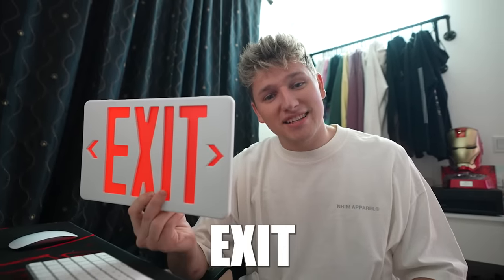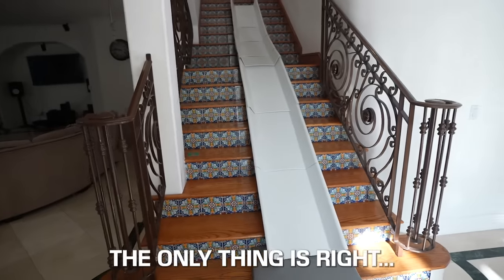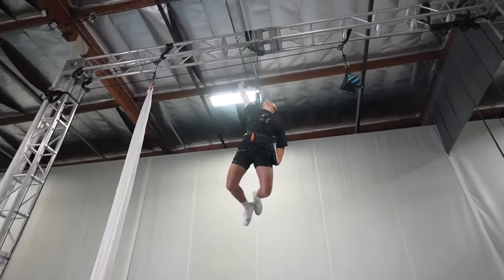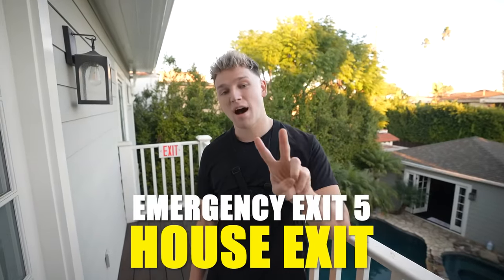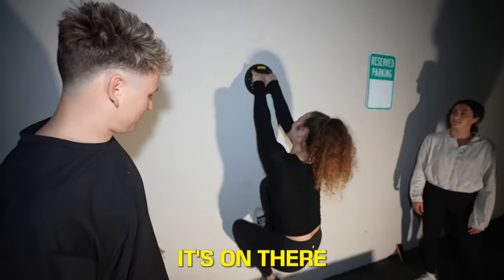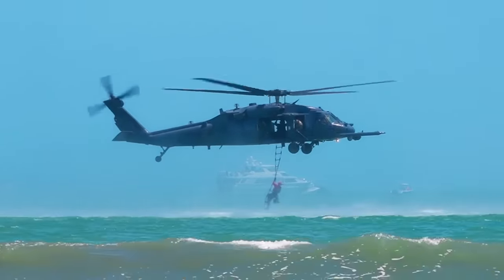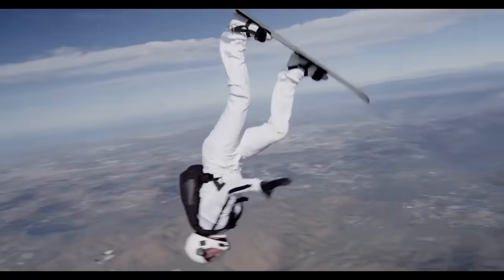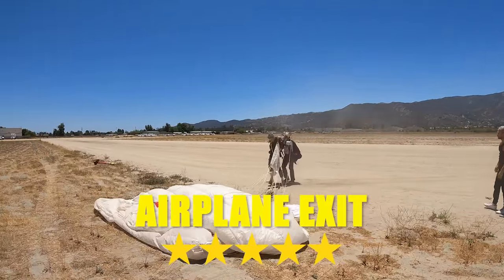I Tested 5-Star Emergency Exits!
I Tested some of the most Extreme Emergency Exits to see if they really work!

Here you can find challenge videos, collabs, pranks on my friends, …. AND MORE!

Always take the High Road!